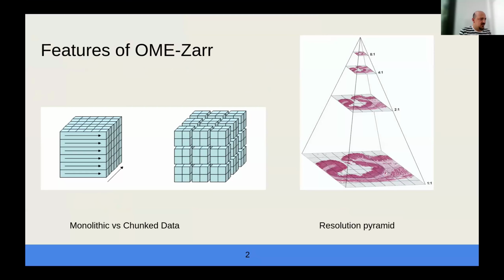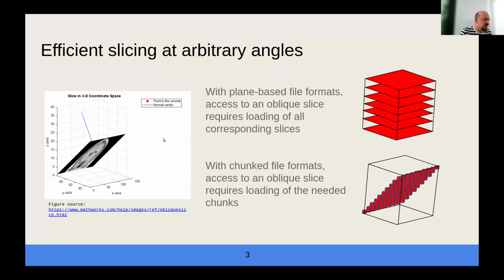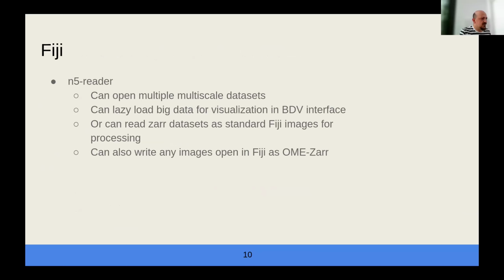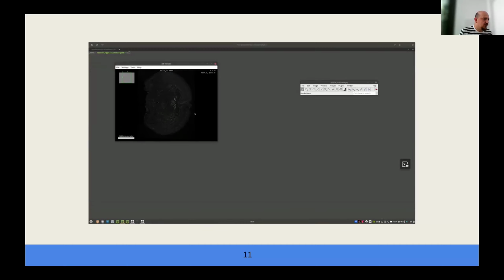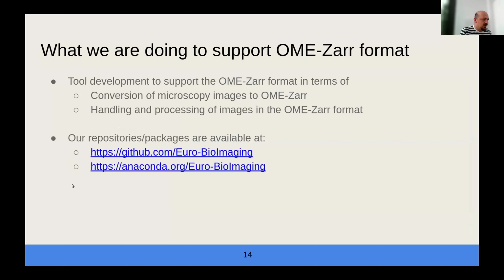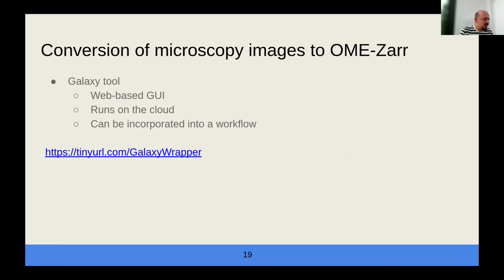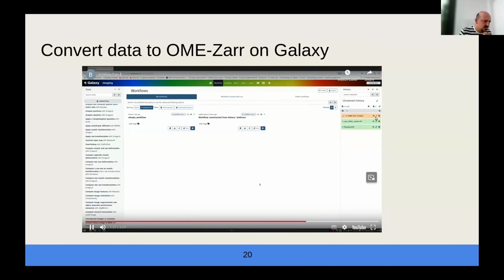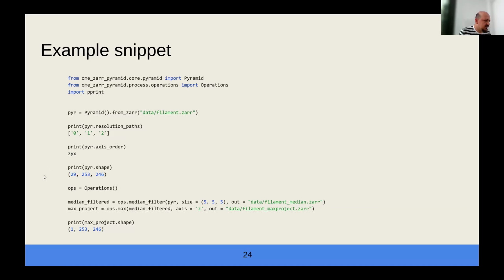Tooling Around the Next-Generation File Format OME-Zarr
From the Workshop ‘Euro-BioImaging’s Guide to FAIR Bioimage Data 2024’ (23 May 2024)
Presenter: Buğra Özdemir, Euro-BioImaging Bio-Hub, EMBL Heidelberg, Germany

Topics: next-generation file formats, features of OME-Zarr, NGFF viewer ecosystem: n5-reader and Vizarr, image conversion to OME-Zarr (BatchConvert), image processing in OME-Zarr (ome_zarr_pyramid)